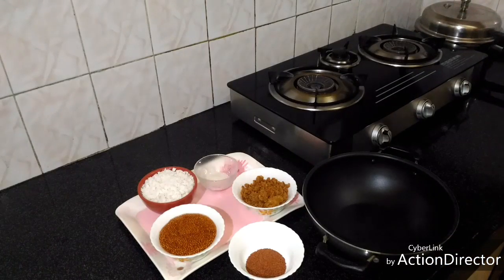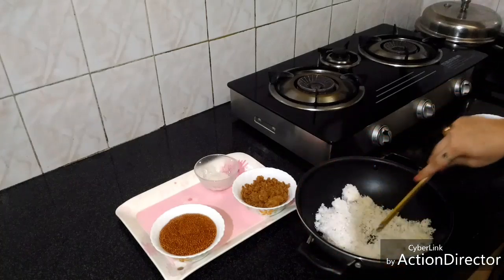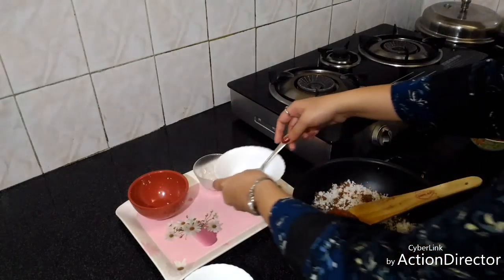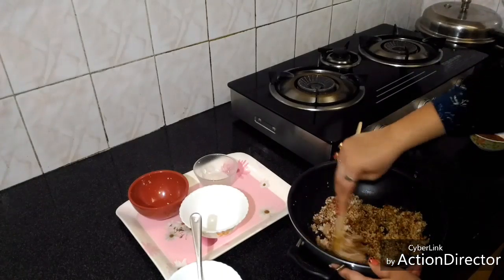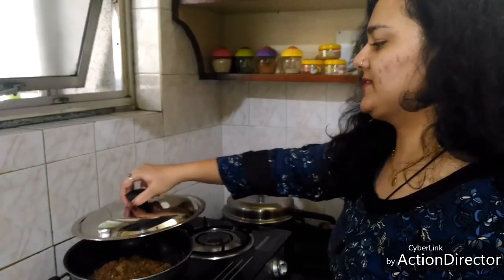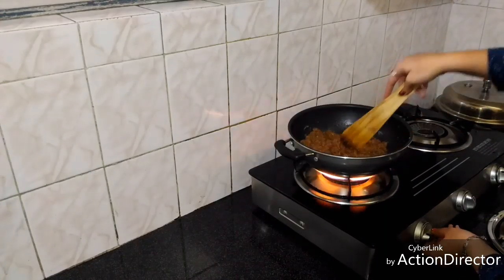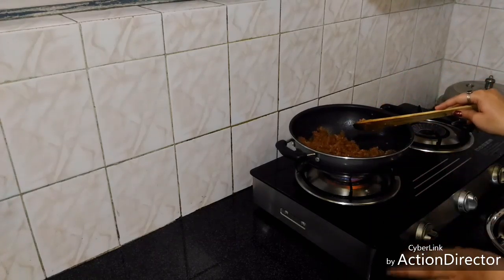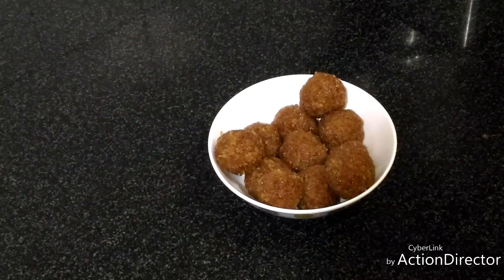Aliv (Watercress seeds) laddu| Recipe by Aishwarya Sunil Bivalkar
Happy Cooking!!